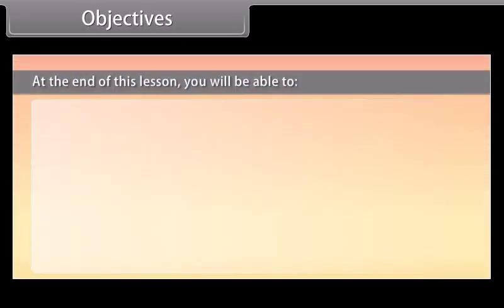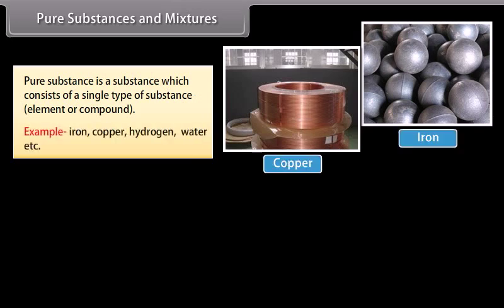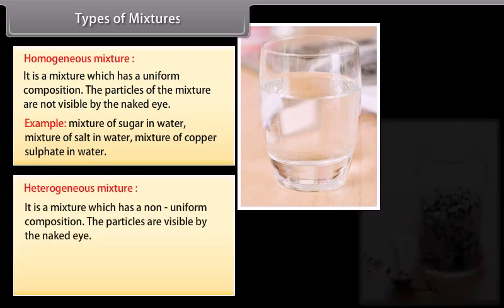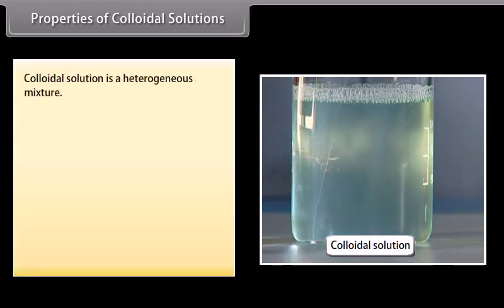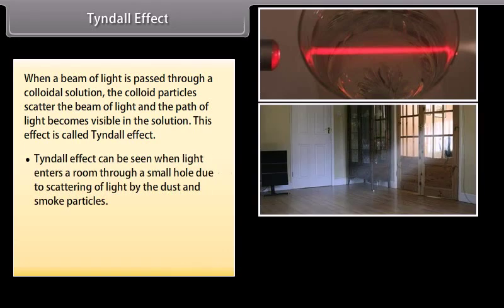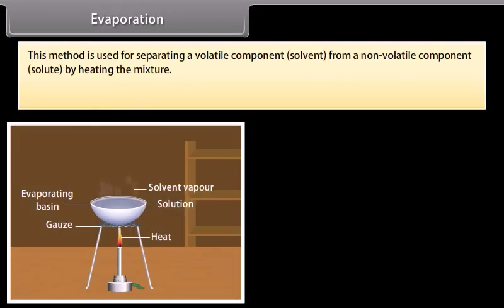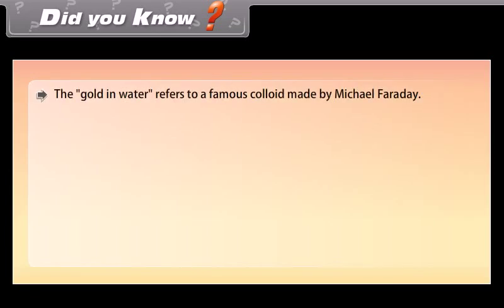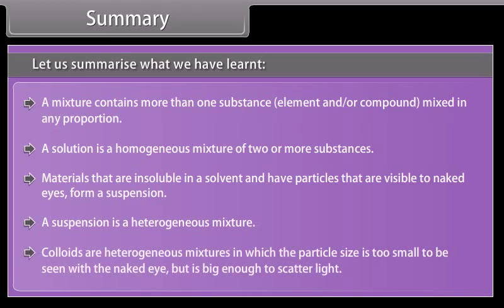Is Matter around us Pure II